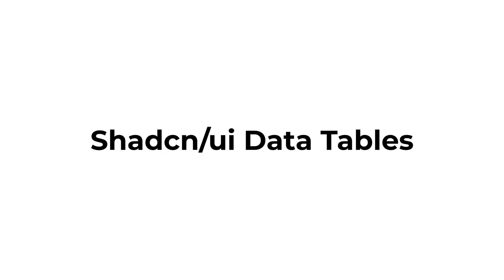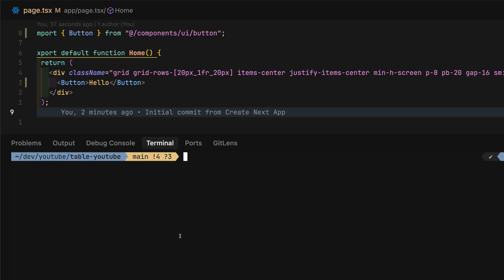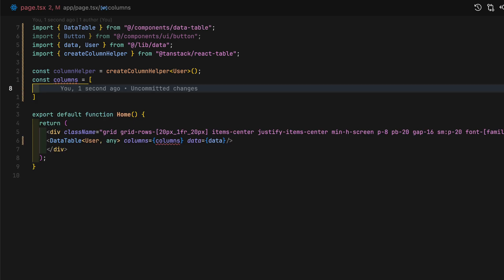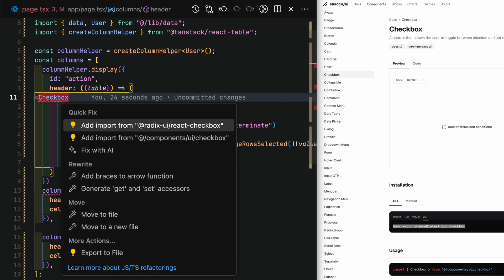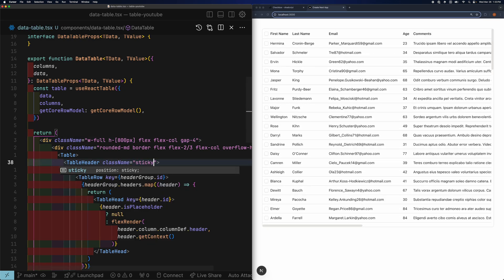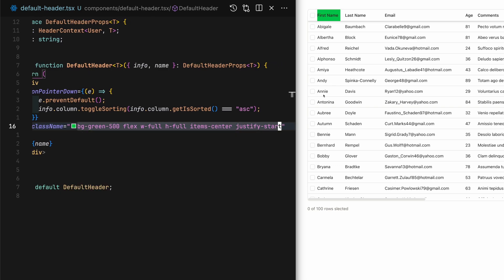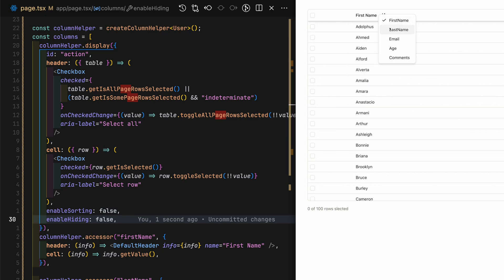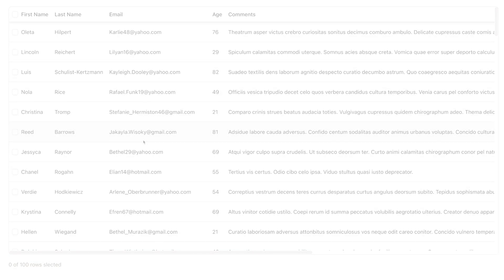Build Tables with Shadcn/ui in 2025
Shadcn UI Data Tables in Next.js! Learn how to build a fully functional, customizable table with vertical/horizontal scrolling, dynamic cell components, column visibility toggling, and sorting—all powered by Tanstack Table and styled with Shadcn UI.

Chapters:
00:00 - intro
01:42 - Setup test data
03:18 - Visualizing table
07:18 - Fixing scrollbar
08:51 - Sorting Table
11:18 - Column visibility
13:16 - Drop down column